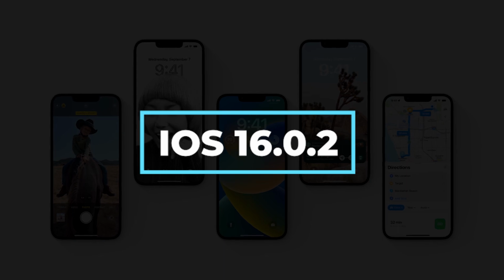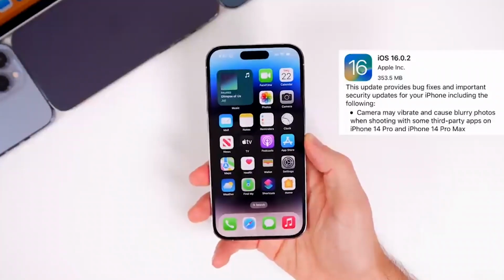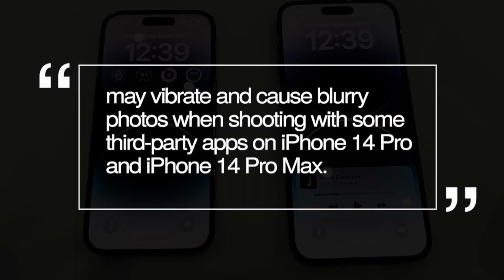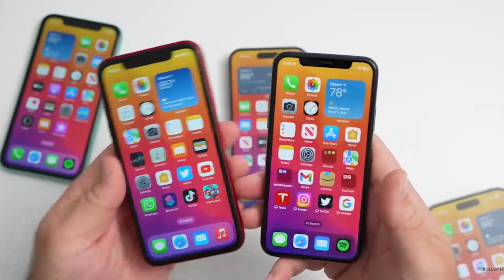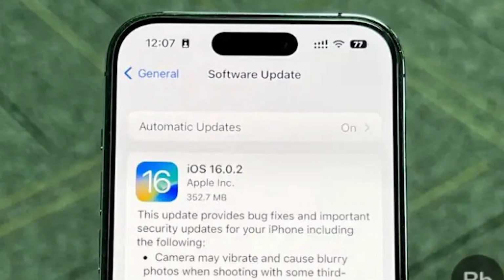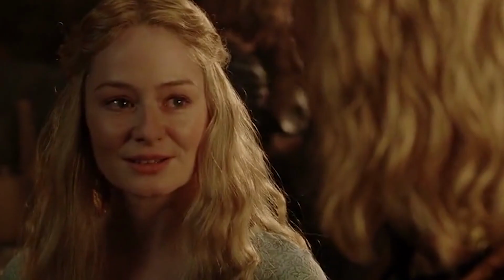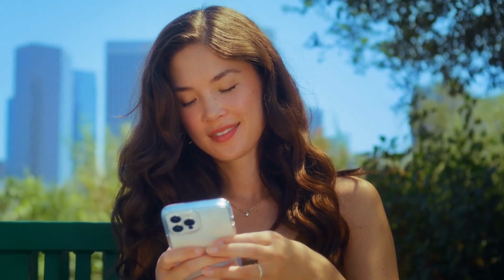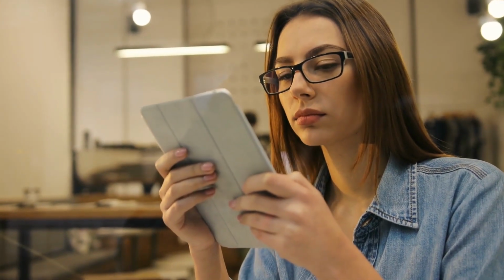iOS 16 Update Is Here: Everything You Need To know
iOS 16 update: coming  Everything You Need To know. The ios 16 features enhance the  iPhone with all new personalization features. The ios 16 battery percentage communicates and shares iPhone battery life. Also, ios 16 top features new operating system has enhanced the iPhone to become more smart and intelligent to communicate. The ios 16 update coming is expected to be even much better, the ios 16 worth downloading. The new iOS 16 update will be much more exciting.

You will no longer face the shaky camera problem in your iphone 14. Neither will you have to give 1000 permissions before you paste a copied text. These are just a few of what the new iOS 16 update offers. Today's video discusses the iOS 16 update: Everything You Need To know.

Apple Inc. is a leading technology company specializing in consumer electronics, software, and online services. In recent years they have manufactured new and better gadgets to help promote and develop the tech world. Do you have the new Apple Series Watch and cannot operate it well? Do you want to update your iPhone to the latest iOS features? Or do you buy the most recent iPad or MacBook on the market?
If you want to learn, buy or sell and dive deeper into products such as iOS, iPads, Apple Series Watch, MacBook, Apple Tv, iPhones, and more then you are welcome.